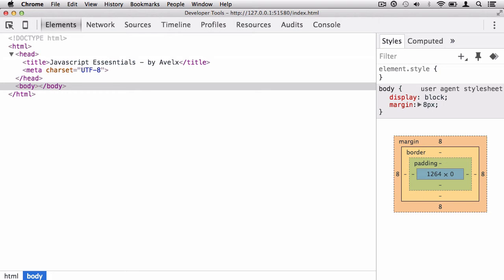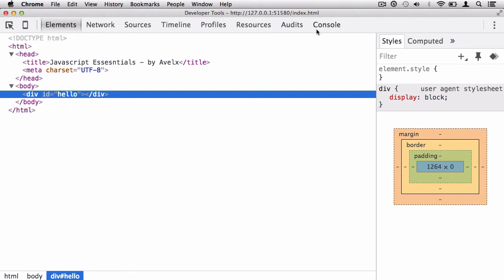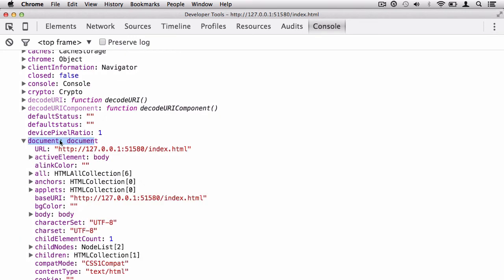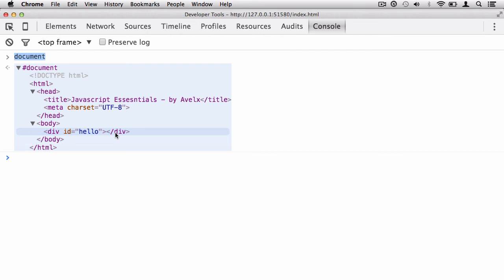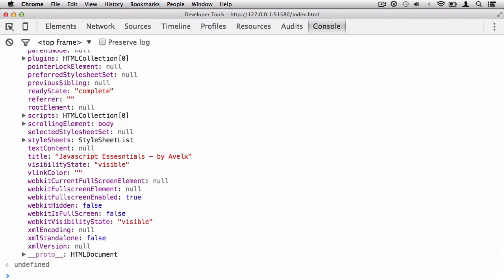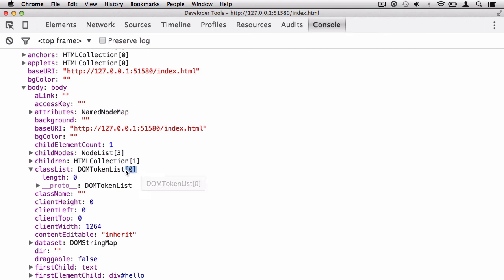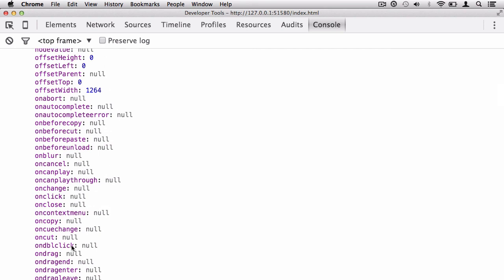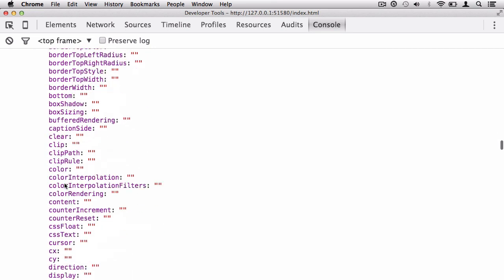Javascript Tutorial | Understanding the Document Object Model in JS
The document object model is very important for understanding how Javascript interprets the DOM into JS objects. All DOM nodes or elements are in fact converted into Javascript objects. The JIT-compiler will look at the HTML and CSS separately and link everything together in one JS object containing a wealth of information about that element.